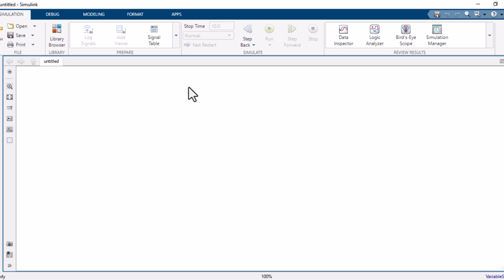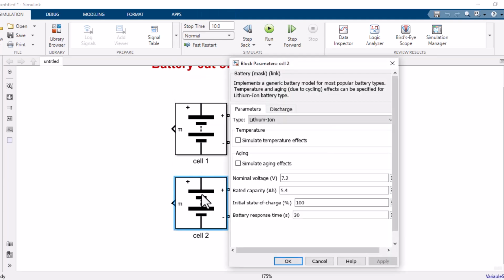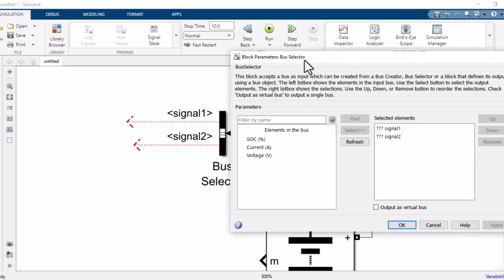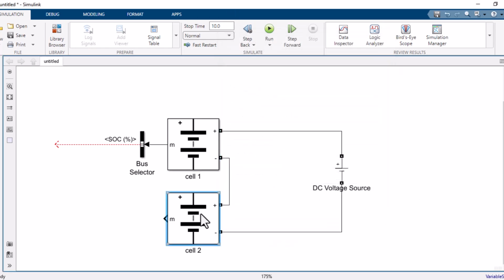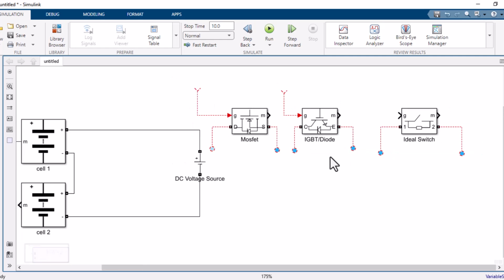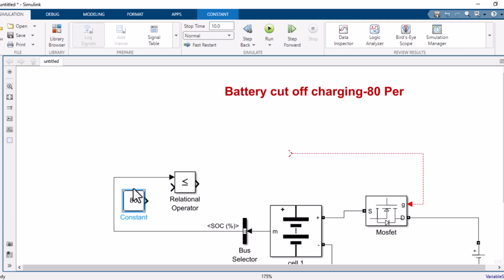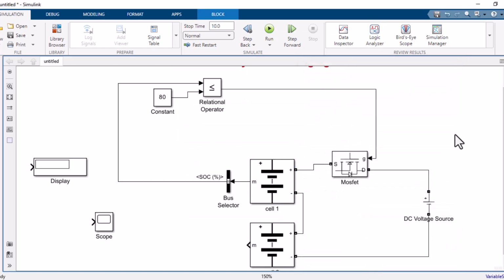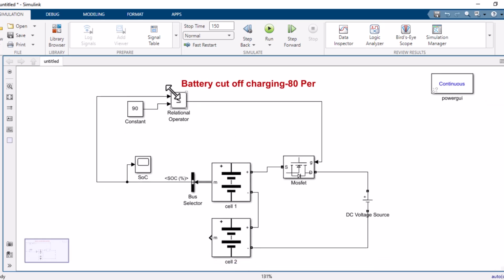Cut off Charging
When the Battery Pack reaches 90 per, Charging should stop